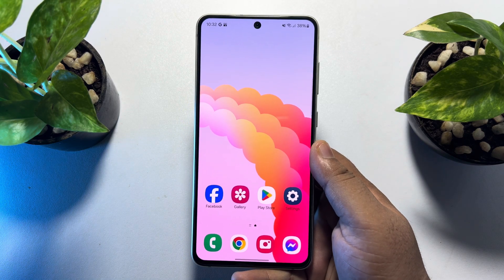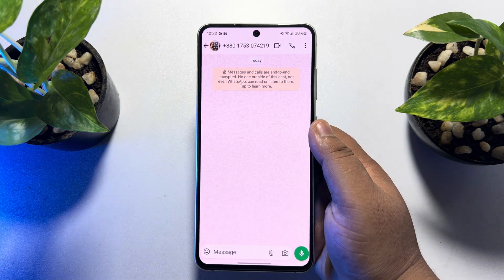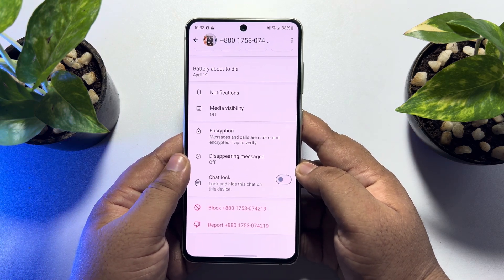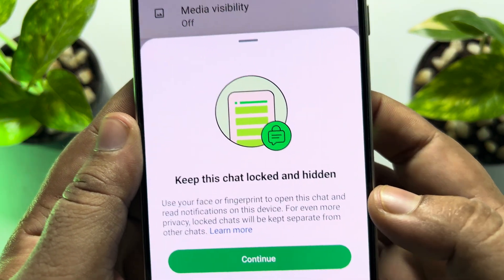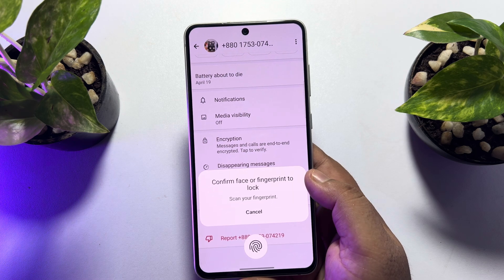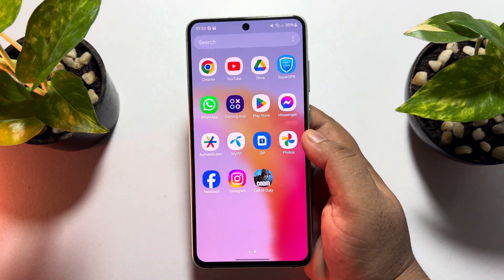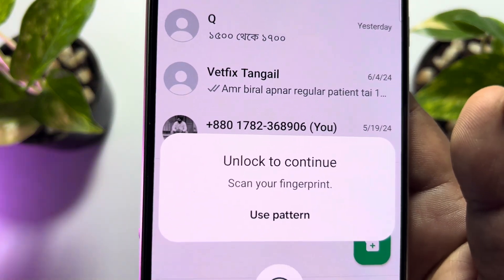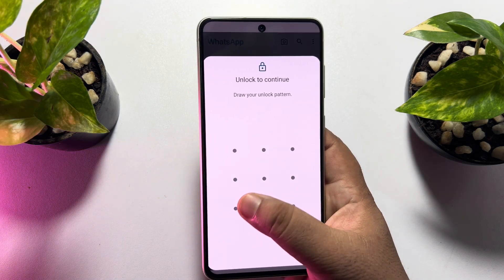How to lock whatsapp chat without fingerprint | how to use chat lock whatsapp without fingerprint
Wondering how to lock chats on WhatsApp and hide them from the Chats tab? Here's how to do it and set up a secret code to quickly find them.

Video Parts:
0:00 Info & Intro
0:11 Open WhatsApp
0:22 Click on Chat lock
1:10 open WhatsApp Again
1:38 Ending & Outro